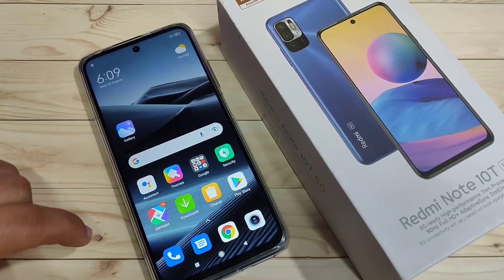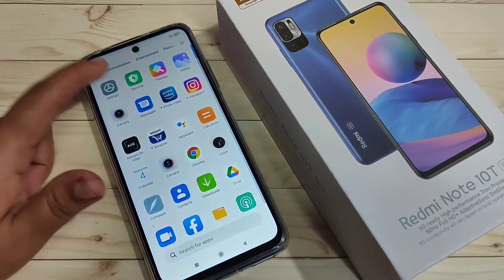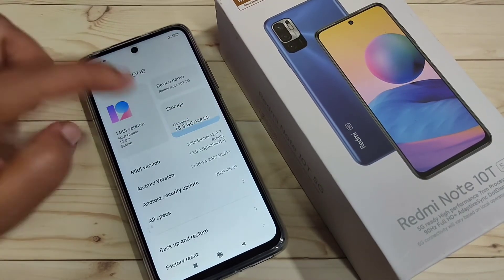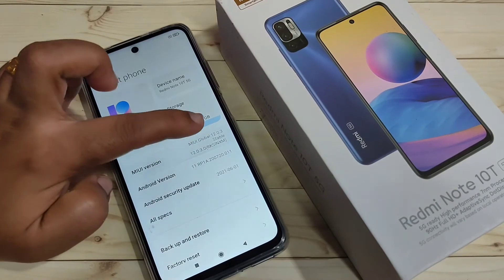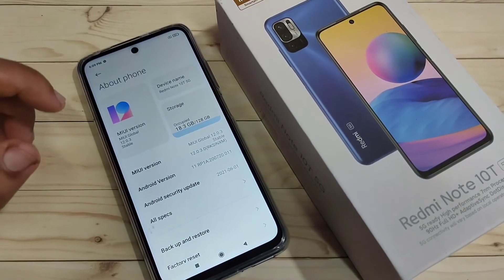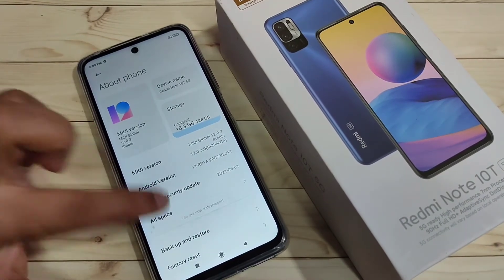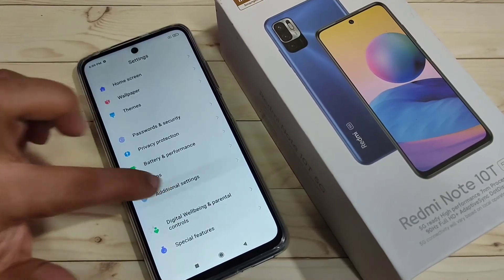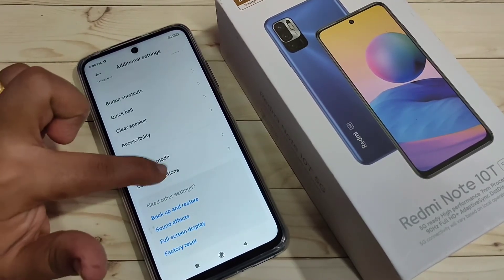Redmi Note 10T 5G | How To Enable USB Debugging in Redmi Note 10T 5G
Hi friends this video shows you that " How to enable usb debugging in Redmi Note 10T 5G "